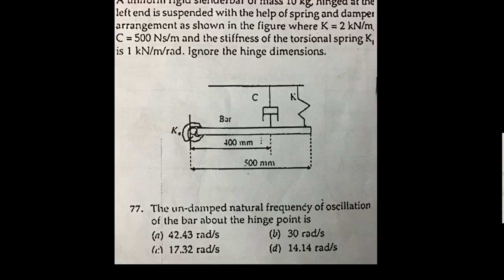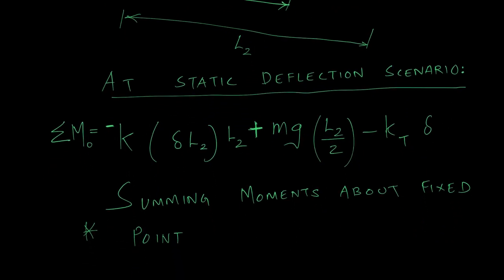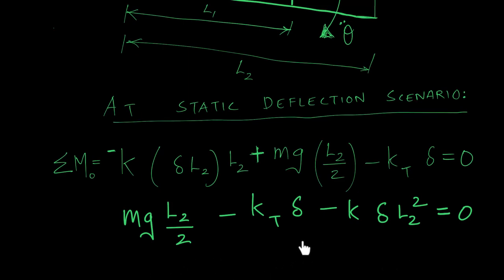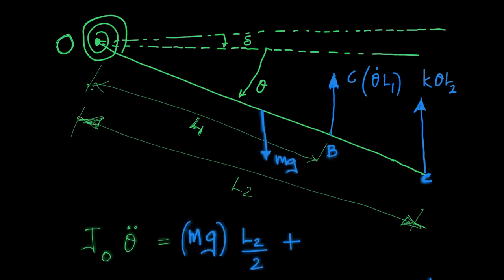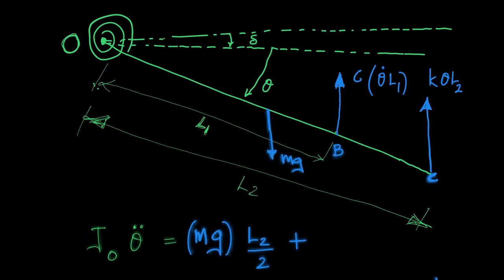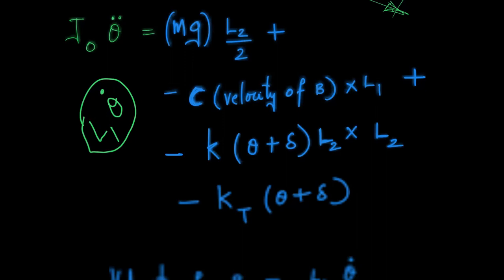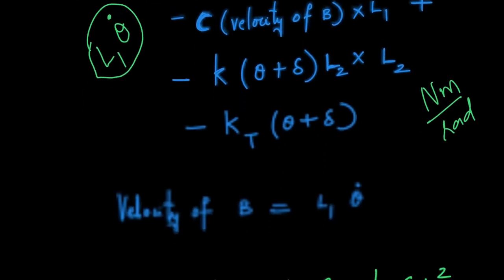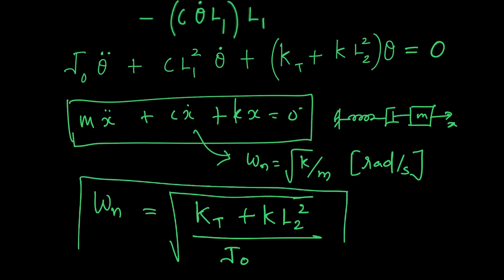Finding Natural frequency |GATE PREVIOUS YEARS SOLUTION| DIFFICULT PROBLEMS IN VIBRATION | TORSIONAL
natural frequency of vibration problems